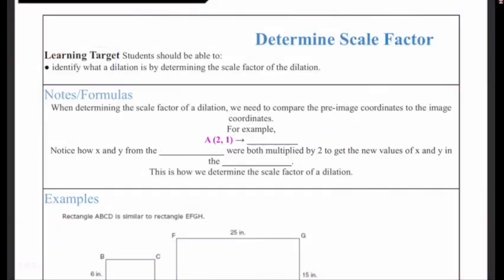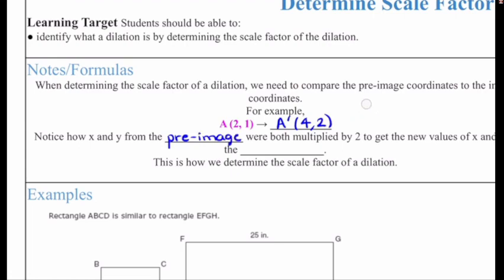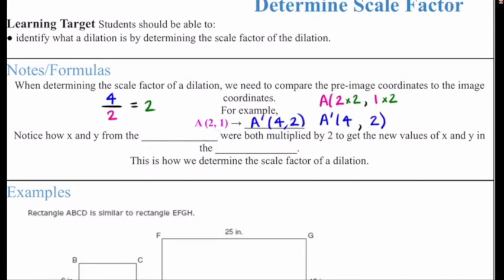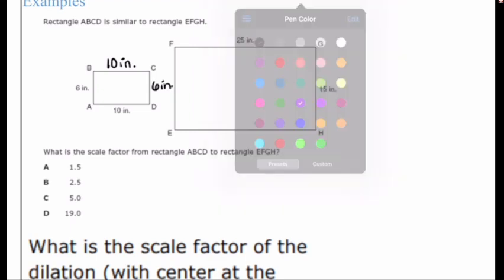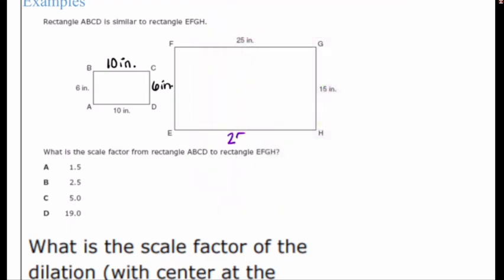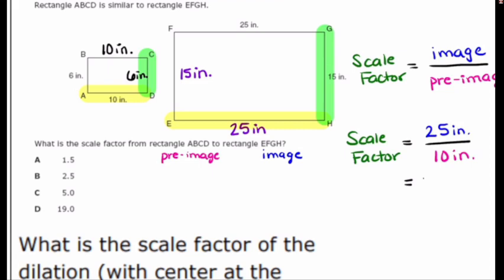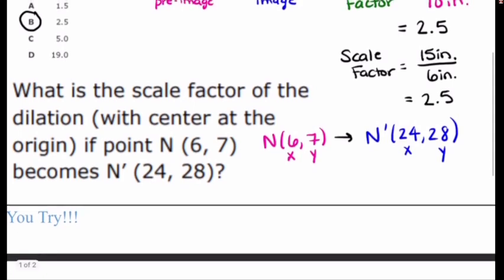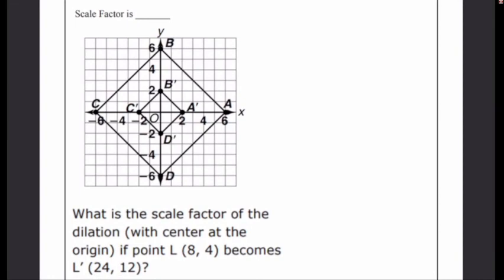Determine the Scale Factor of Dilations - Geometry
In this video, I cover how we determine the scale factor of a dilation given either a figure with side lengths or the pre-image and image coordinate of one point on the figure.

Subscribe to my channel if you enjoy watching my videos and you've found them helpful :) Like my videos as well so I can continue to receive exposure and help out as many Mathies as possible!!